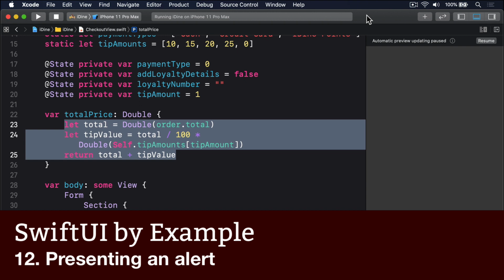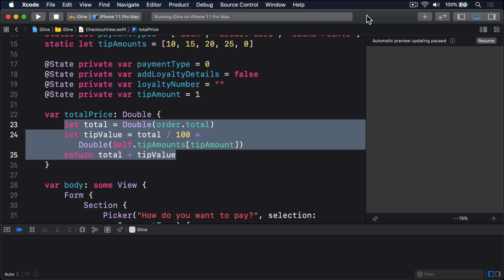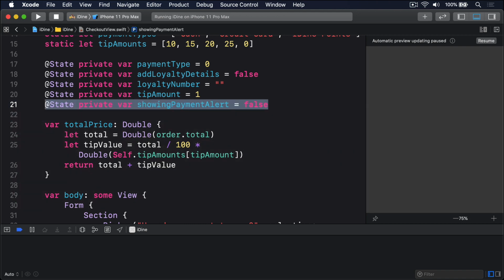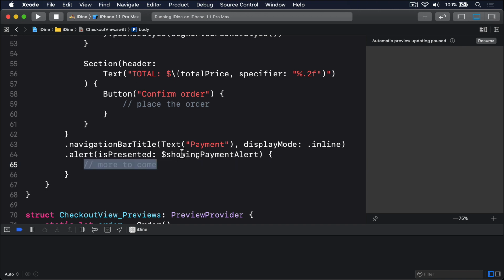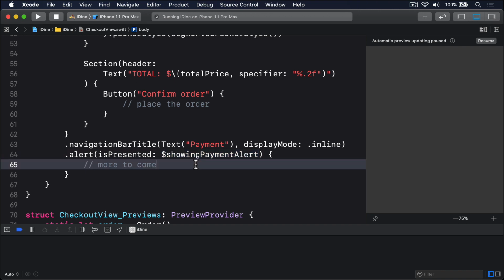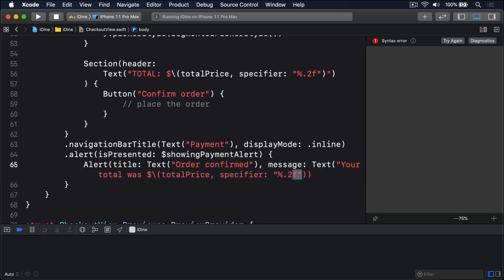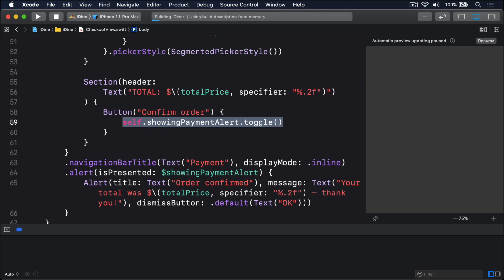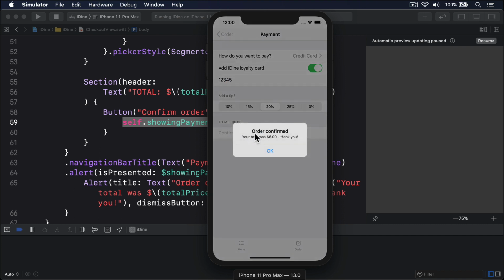Presenting an alert - SwiftUI Starter Project 12/14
In this video we look at how alerts work in SwiftUI, then add one in our checkout view to show a final confirmation to users.